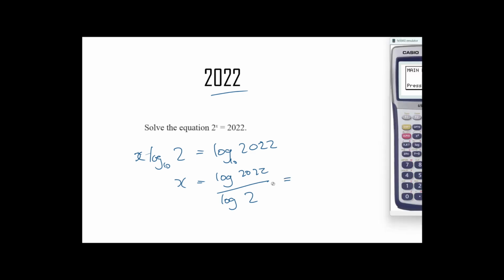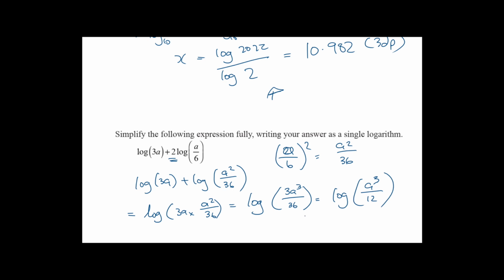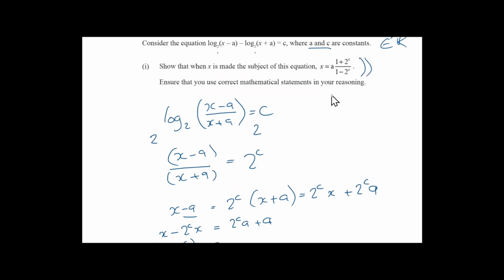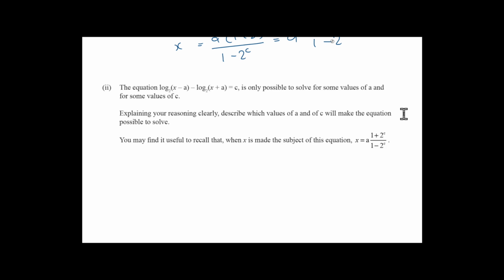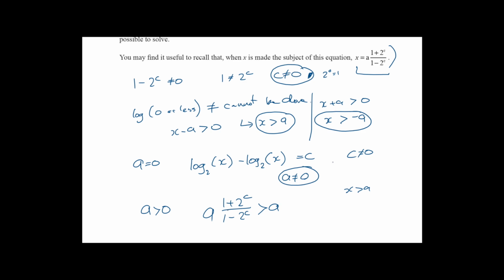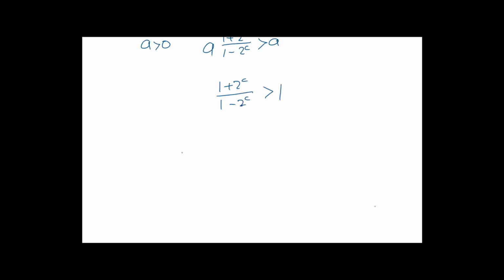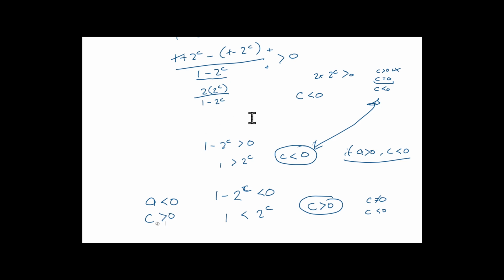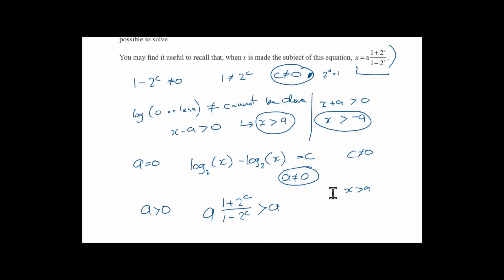2022 Exam Logarithm Questions Walkthrough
Master NCEA Level 2 logarithms with this step-by-step walkthrough of the 2022 exam questions! In this Captain Calculus video, I guide you through the toughest logarithm problems from the official exam, explaining each step clearly so you can gain confidence and ace your next test.

Whether you’re revising for NCEA 2.6 Algebra or just want to sharpen your logarithm skills, this video will help you understand the rules of logarithms, how to apply them in exam situations, and common mistakes to avoid. Perfect for students preparing for the external exam or anyone looking to strengthen their algebra foundation.